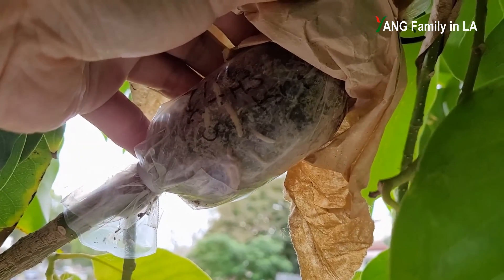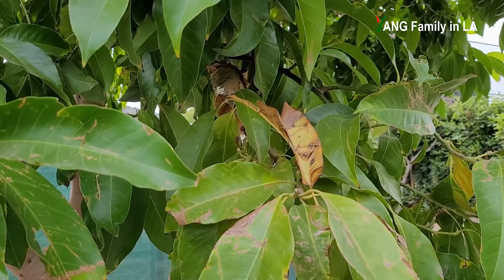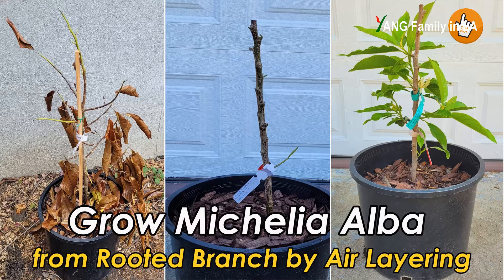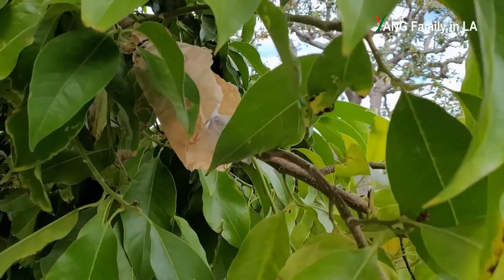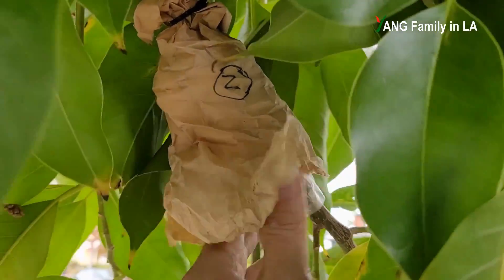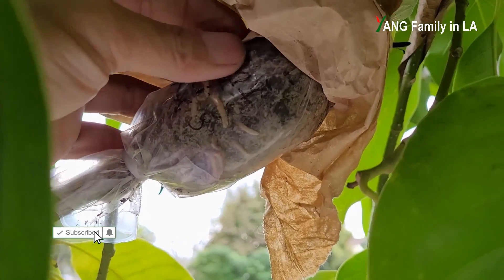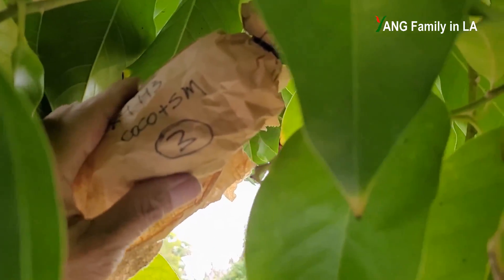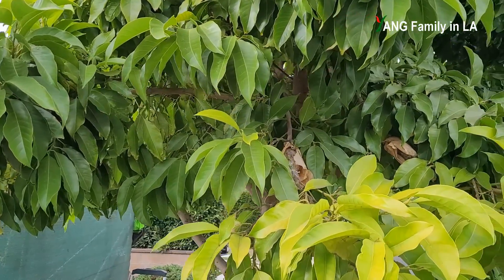Easily Rooting Michelia Alba (White Chamaca) Branches | Magnolia Alba Air Layering Update (白兰空中压条繁殖)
Michelia Alba, also known as Pak Lan, is a large evergreen flowering tree cultivated for its highly perfumed creamy white colored blossoms. The profuse flowers are highly prized. Both the flowers and leaves are highly aromatic and can be used in fragrance production. On a warm humid night, the scents can be enjoyed several hundred feet away. The tree has a long flowering season, up to six months.

Magnolia Alba, also known as the white champaca, white sandalwood, or white jade orchid tree, is a flowering plant of hybrid origin that is commonly cultivated in Southeast Asia and tropical regions of East Asia. Although the exact origin is uncertain, it is considered to be a hybrid of Magnolia champaca and Magnolia montana.

In this video I am going to update you guys Michelia Alba air layering status. In my another recent video I already showed you how to propagate Michelia Alba (White Champaca, Magnolia Alba) using air layering technique. Rooting hormone is Clonex plus Hormodin 3, rooting media is coco mix plus sphagnum moss.